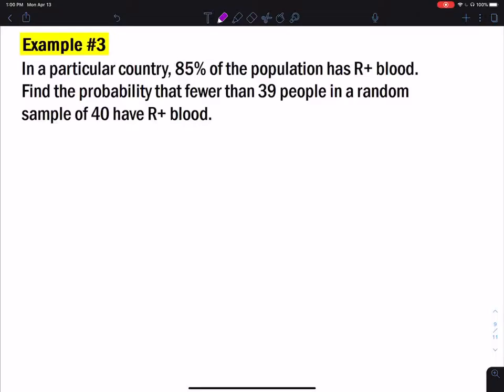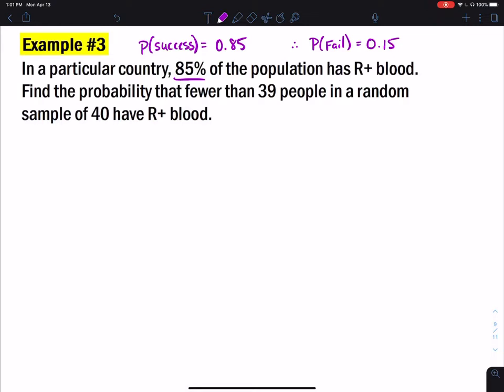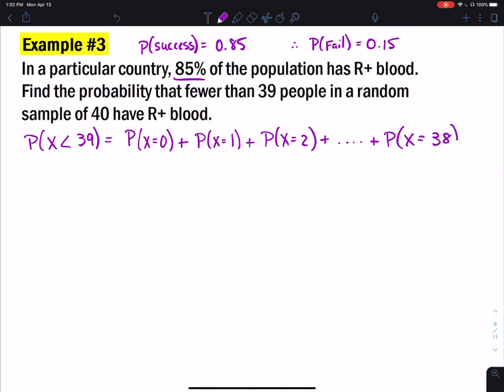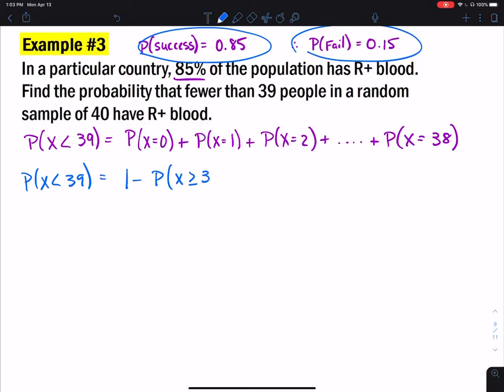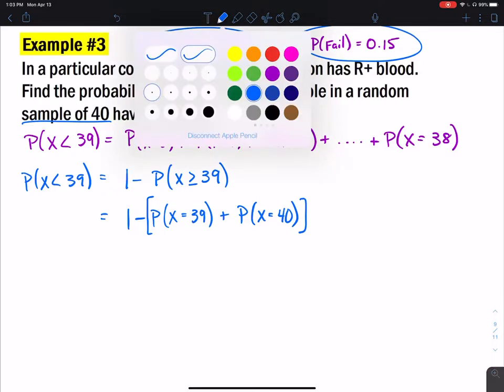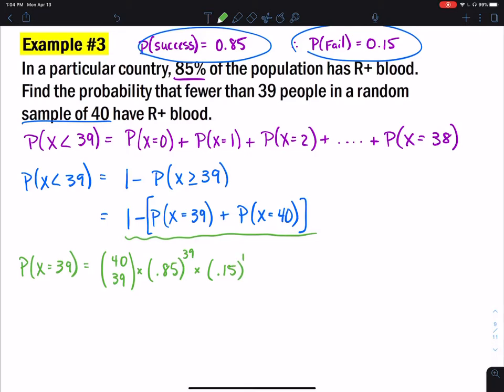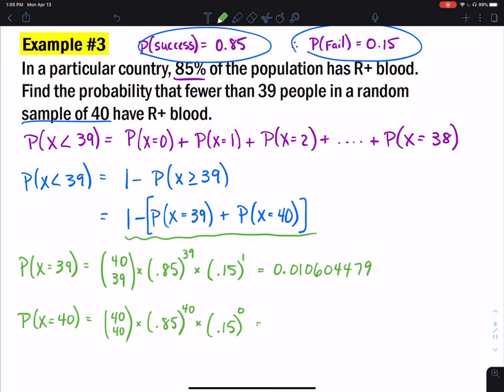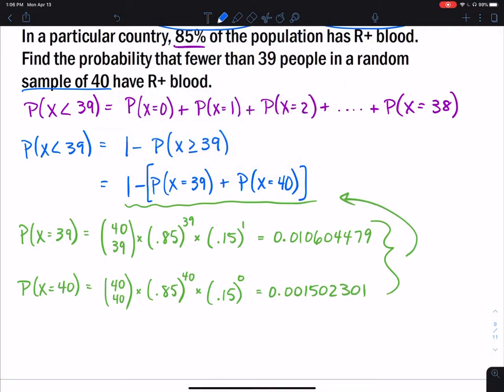7.1 The Binomial Distribution (Example 3)